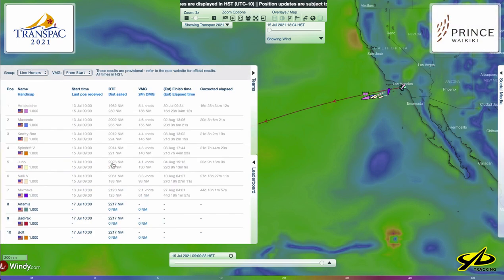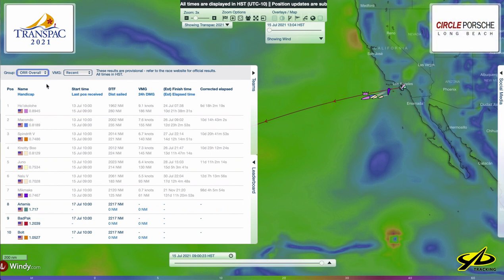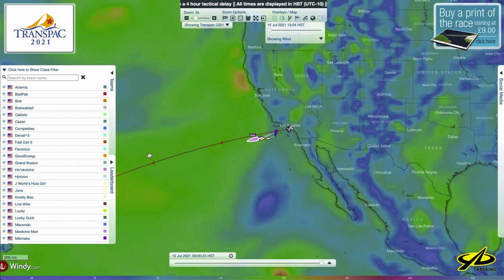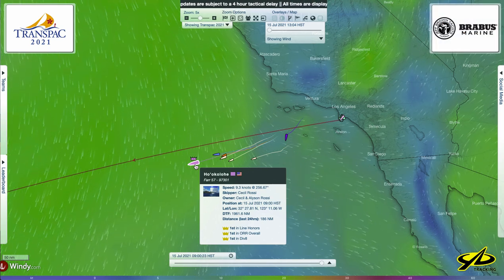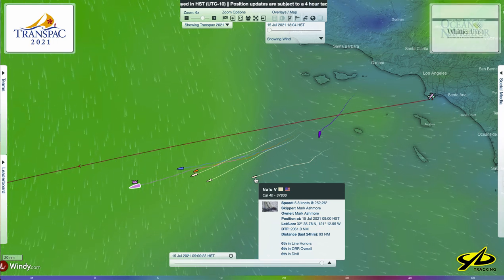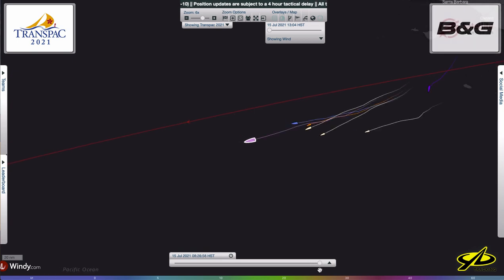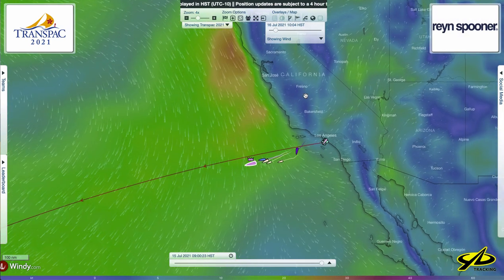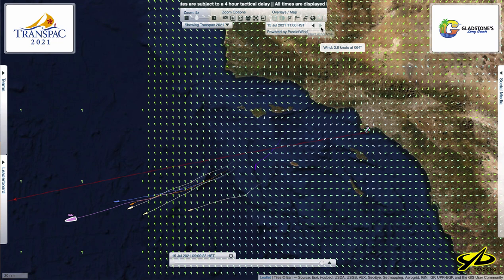Transpac Day 2 analysis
Seahorse Technical Editor Dobbs Davis gives his Day Two analysis of racing in the 2225-mile LA-Honolulu Transpac. Today's show highlights the Division 8 fleet's getting off the coast in their first 48 hours of racing and reaching the strong offshore northerlies that are now propelling them what towards Hawaii.